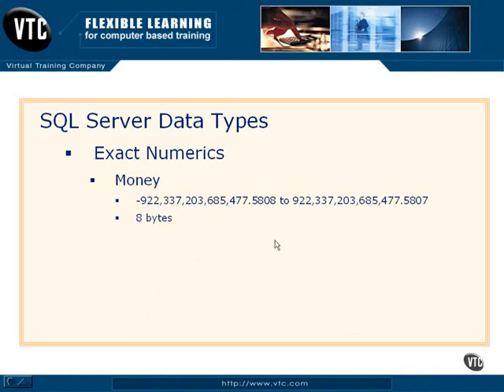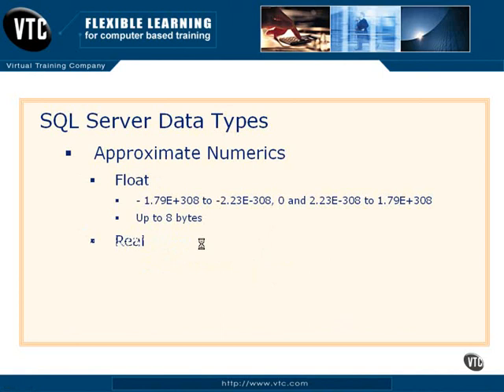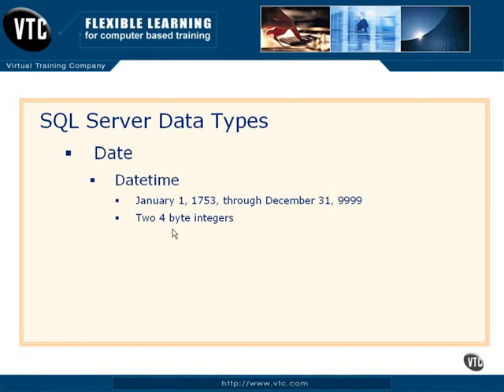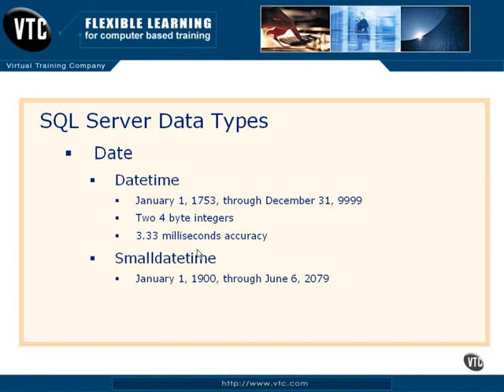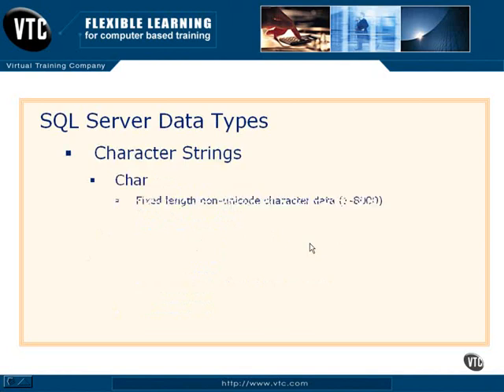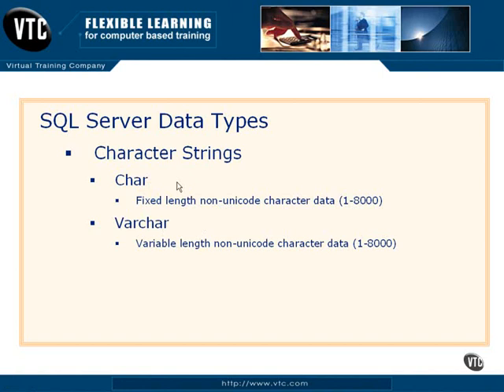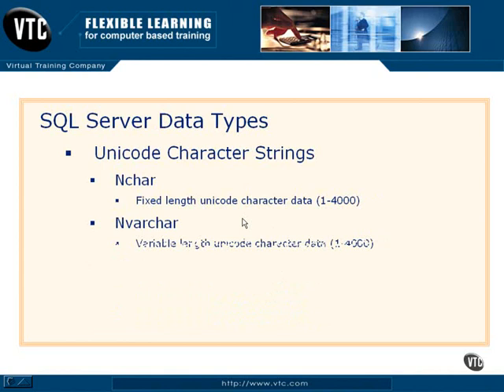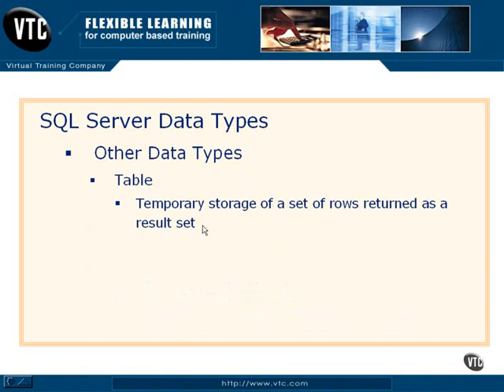SQL Server 2005 Part 6.6.2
Datatypes P 2